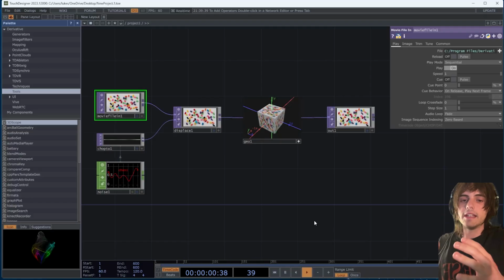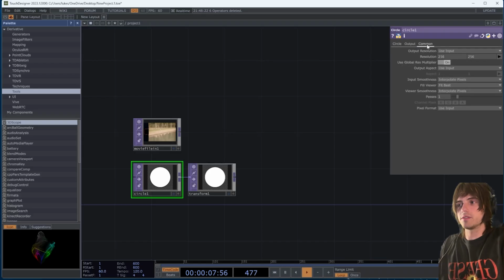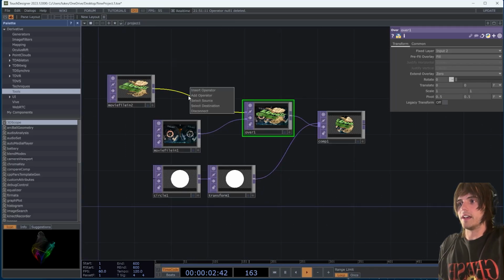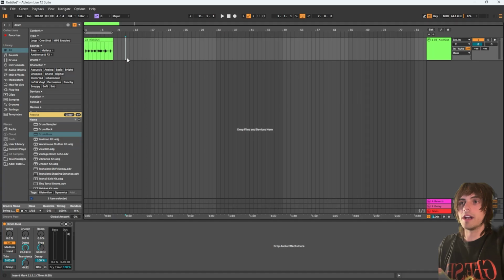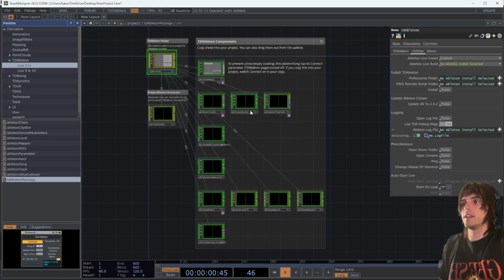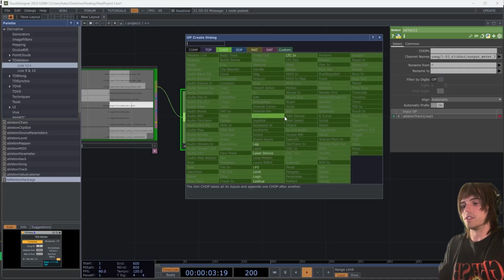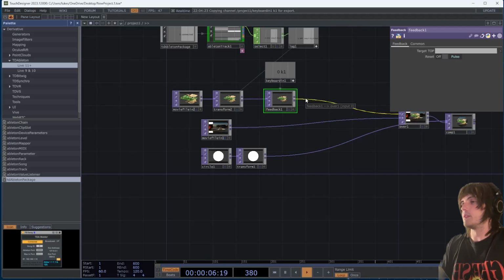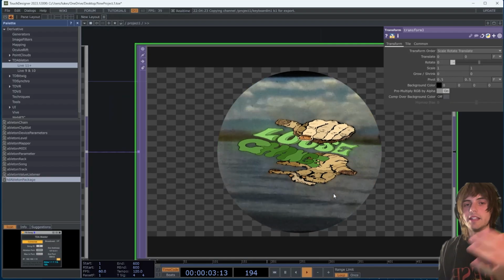Audio Reactive Projection Mapping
intro and background music by me